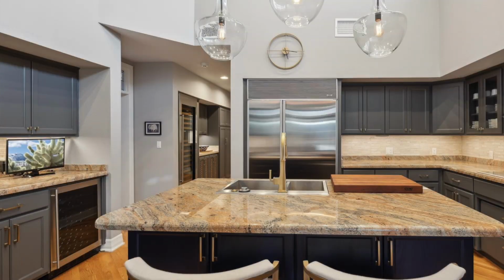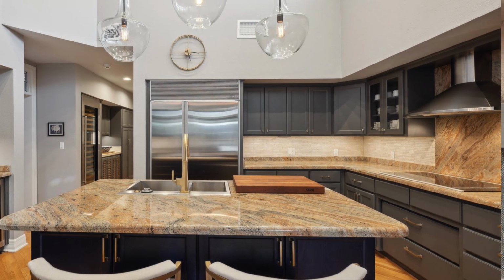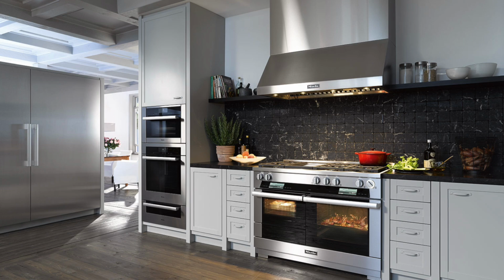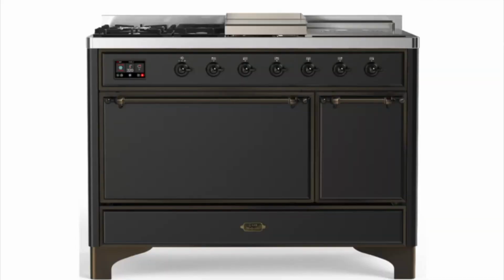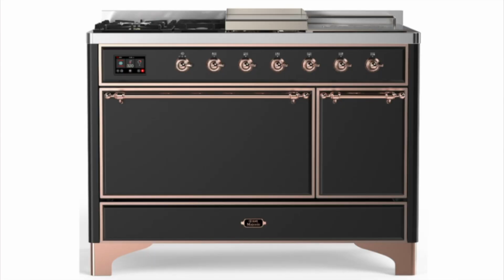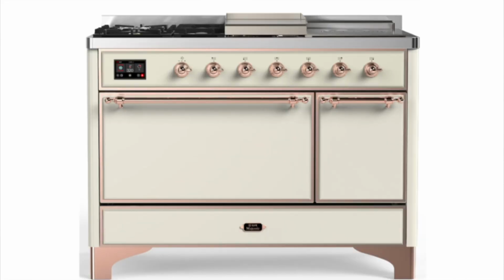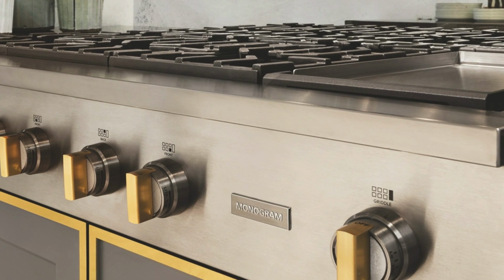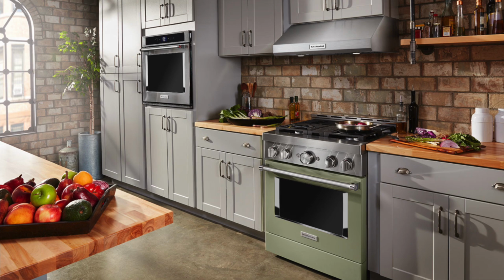Popular Ranges in Luxury Houses | Biltmore, Paradise Valley, Scottsdale, Arcadia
If you've ever been curious about what kind of firepower is in a luxury home, look no further! I'll walk you through the most common ranges in luxury homes here in Metro Phoenix.